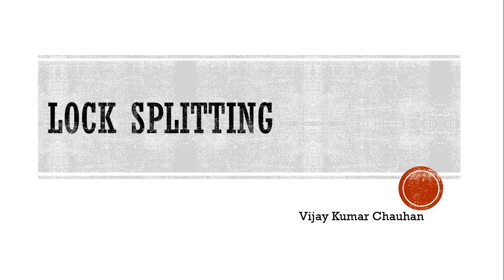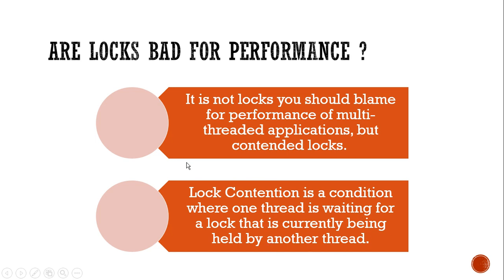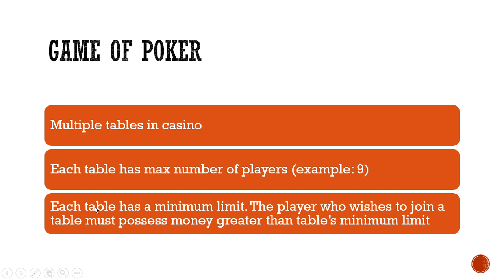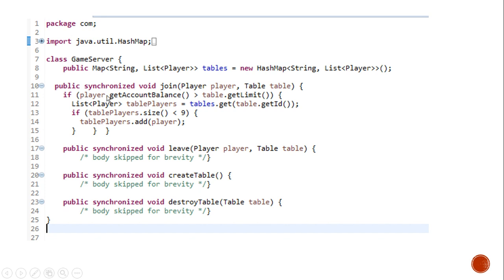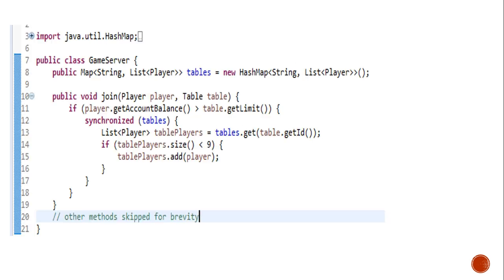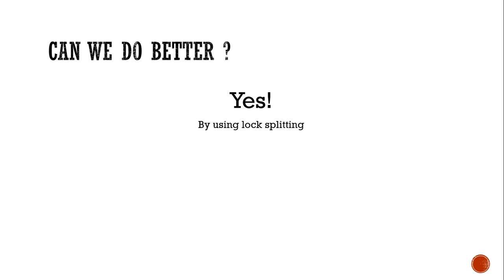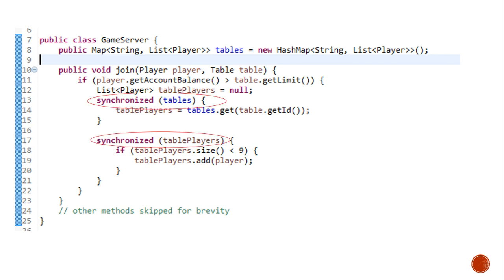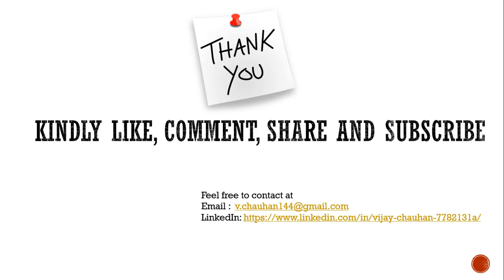Lock Splitting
Lock Splitting is about using different locks for different parts of a functionality, to reduce lock contention.
This improves performance of multi-threaded applications.